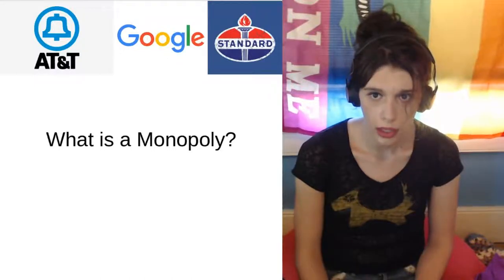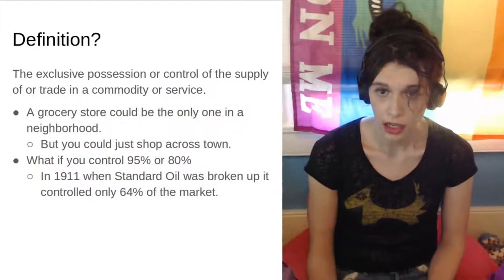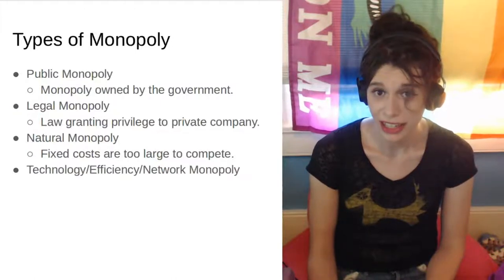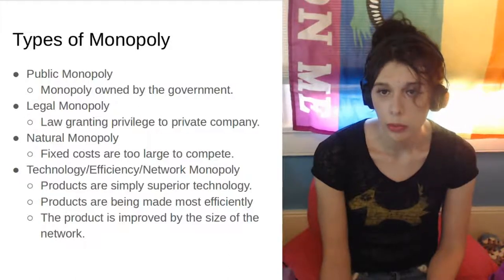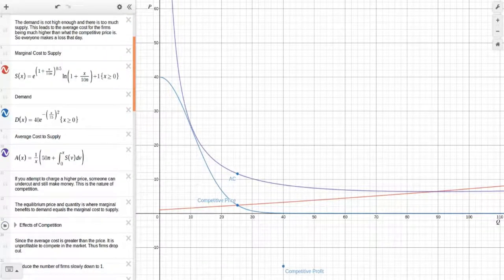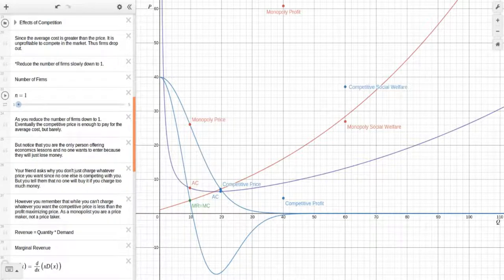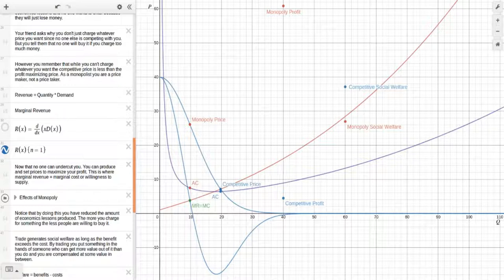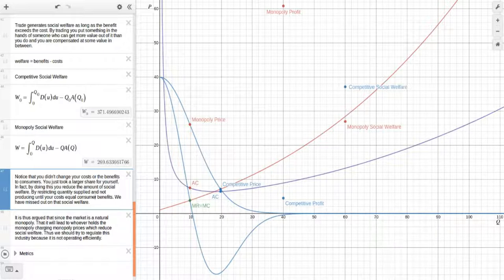What is a Monopoly?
HypatiaEdu is a YouTube channel, dedicated to problem solving and critical thinking.

*Interactive Demos*
Natural Monopoly

*Video Notes*
Marginal Revolution University Video